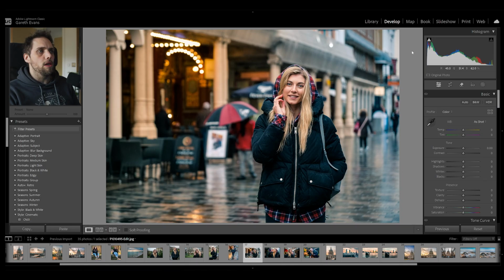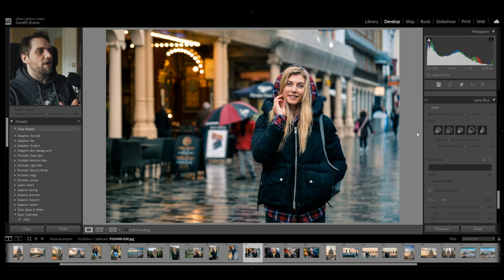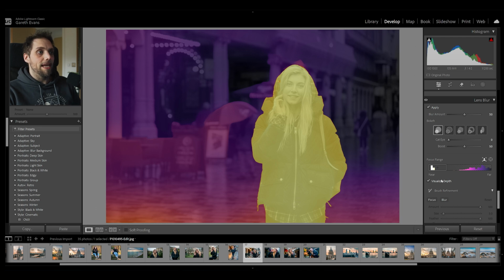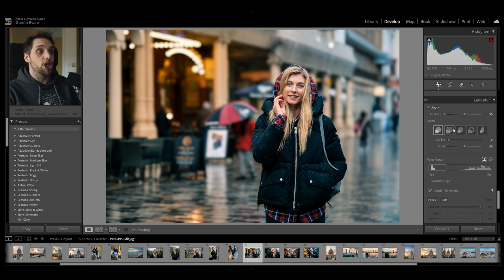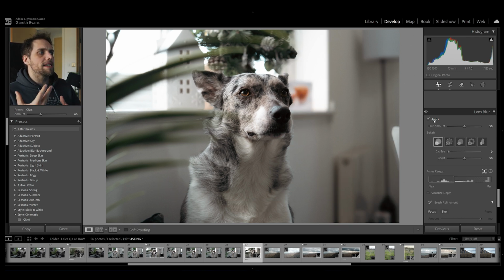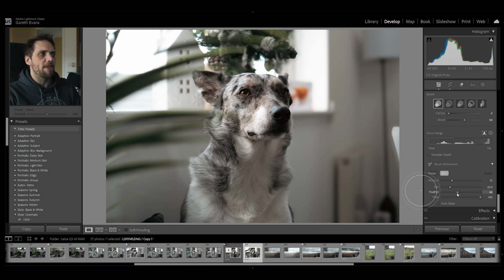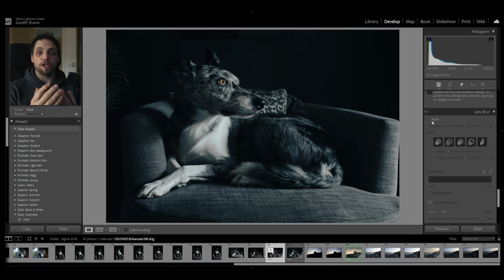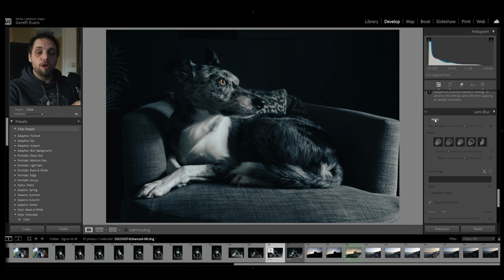How To Add Lens Blur to Any Photo in Lightroom | Tutorial Tuesday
We're taking a look at the lens blur tool in Lightroom Classic and how it can help you transform your portrait photos into a shallow depth of field masterpiece. Whether you were shooting with a slower aperture or just unable to get the shot you wanted, this tool helps you enhance that feeling of separation between your subject and the background, let's take a look.